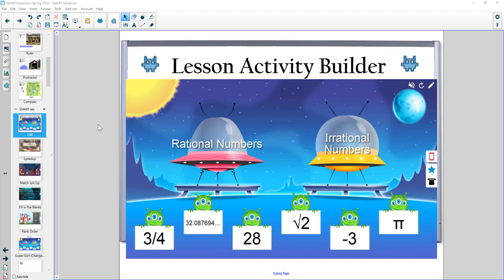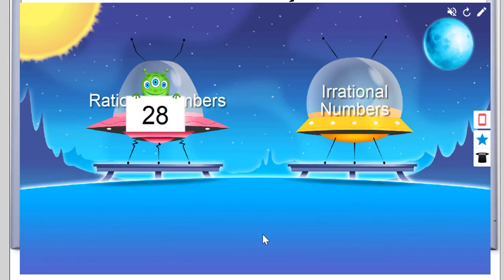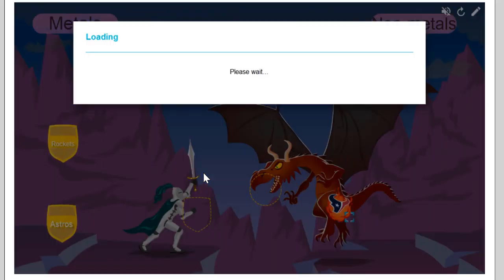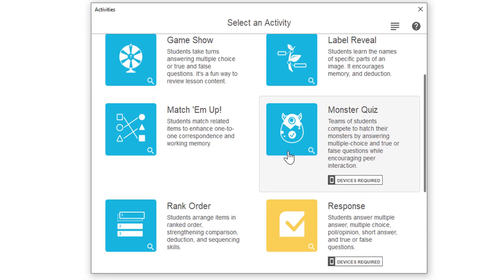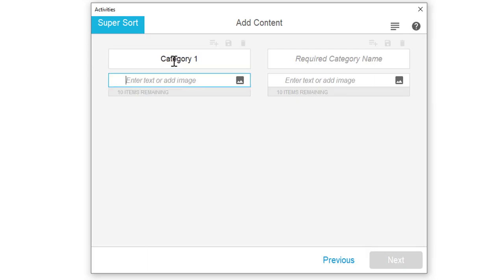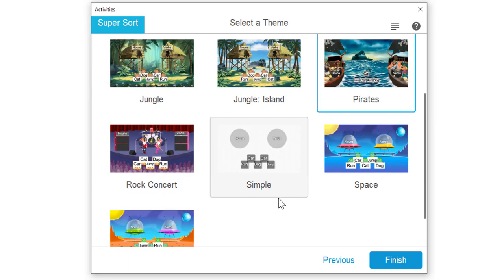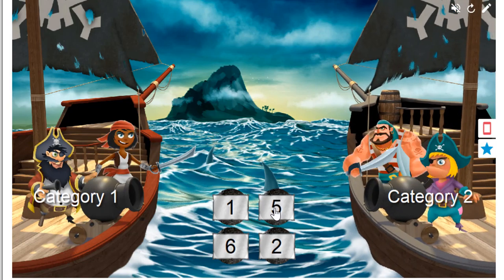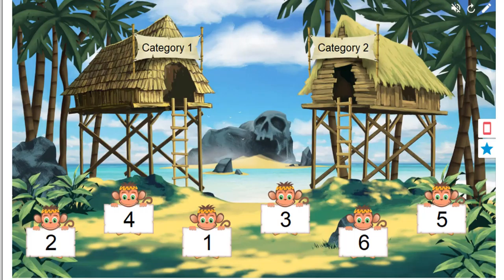SMART Notebook Activities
SMART lab activities are gaming elements built into SMART Notebook. There are different types of activities that allow for team play, individual play, and competitive play. Some activities allow for students to play directly on the SMART Board and others allow for play at the SMART Board or from an internet connected device.

These activities are built around the "check for understanding" concept. They are not meant to be formative assessment, so most games do not store student results. The only exception is "response 2" which does allow for formal questioning that can be used for grading purposes.